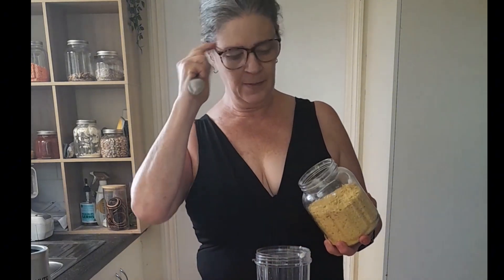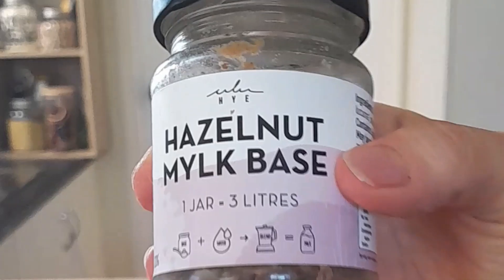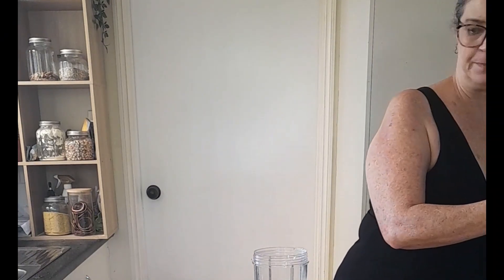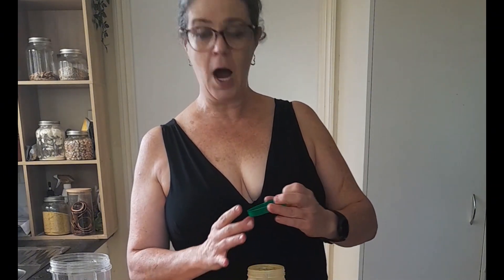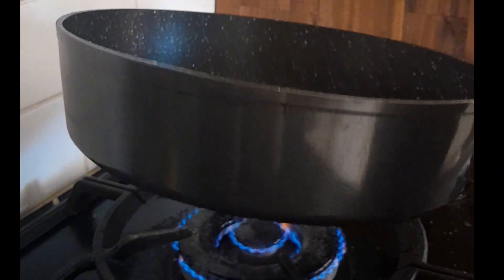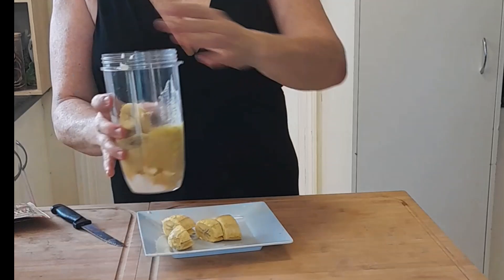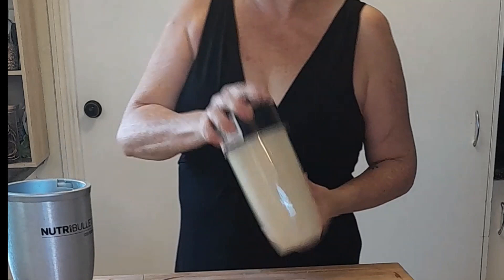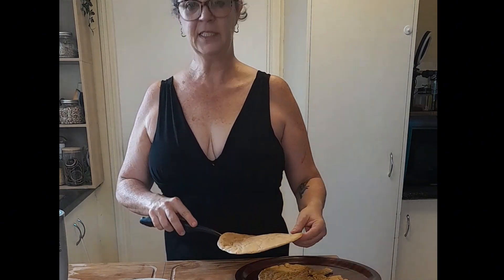Dairy free French onion dip & Just Egg crackers. Vegan snacks 🤤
If you are like me and miss some of the classics since moving to a plant based diet, this video is for you. I turned this dip base into french onion soup but you can just as easily make it into your favourite flavour.

Awesome cracker recipe to go perfectly with this dip Low fat and satiating.